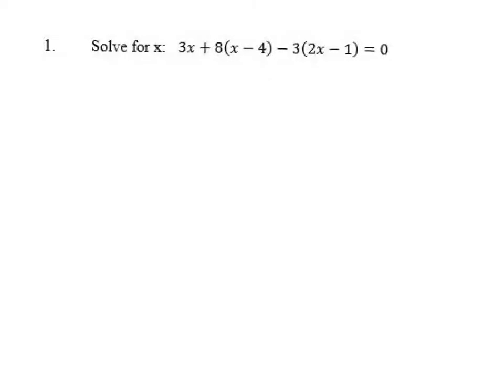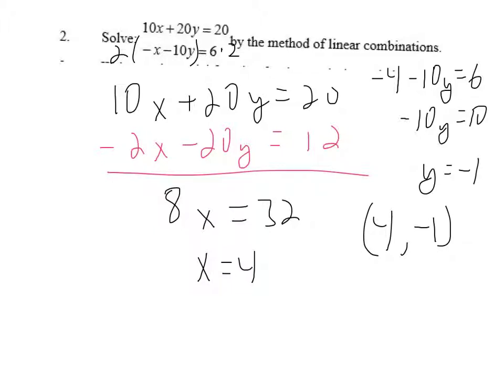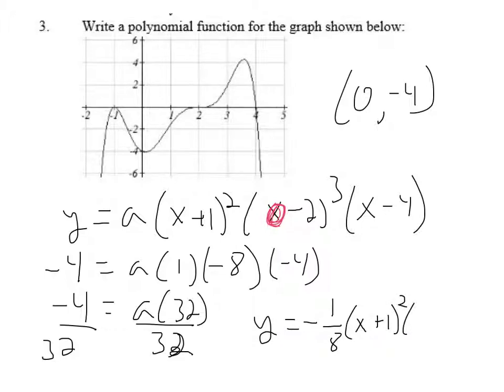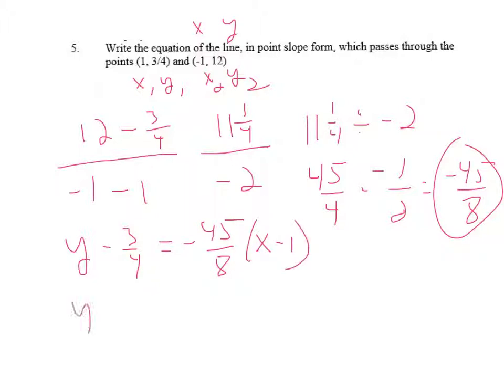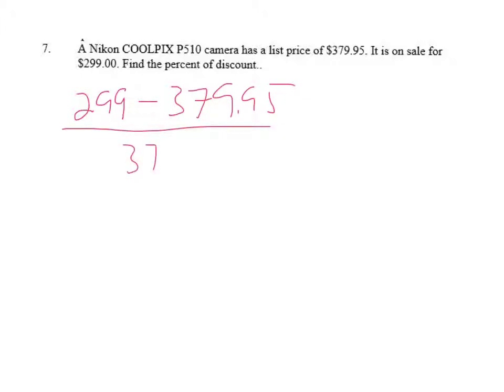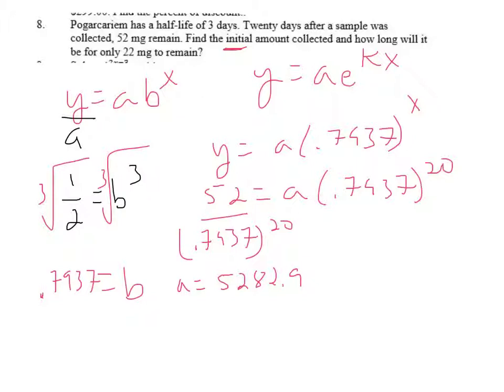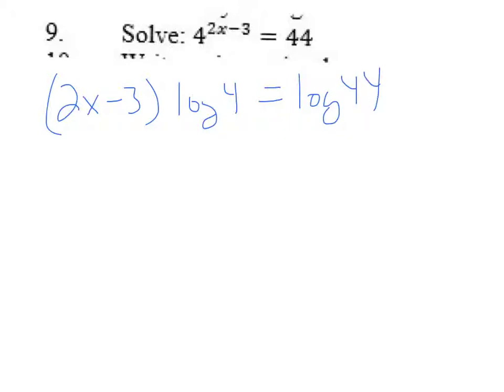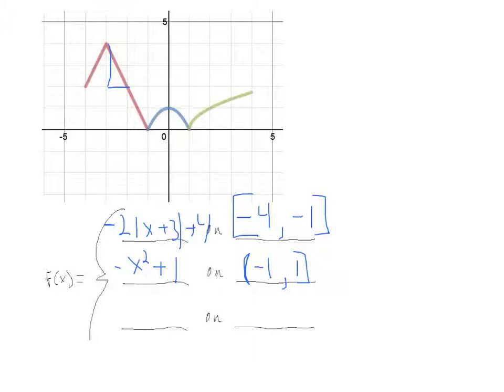pc ps 5 answers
Oxbow Precalculus Spring 2014